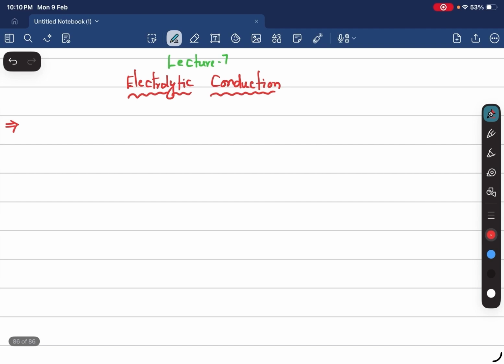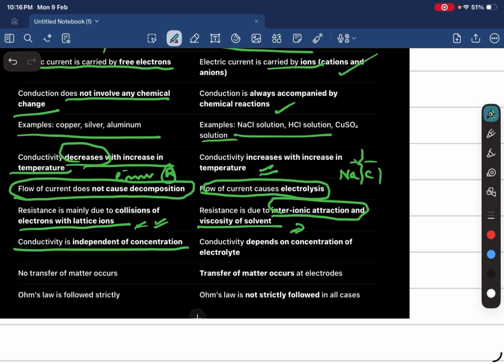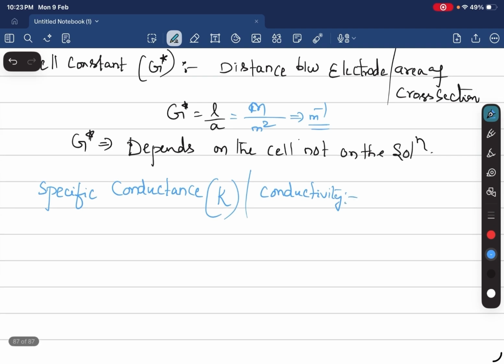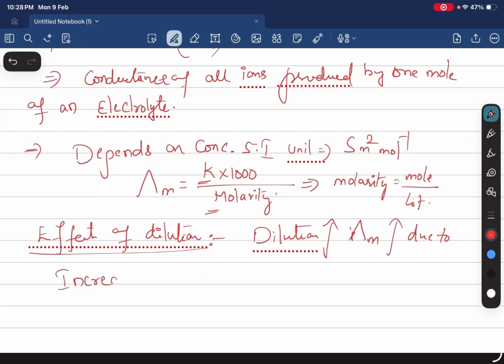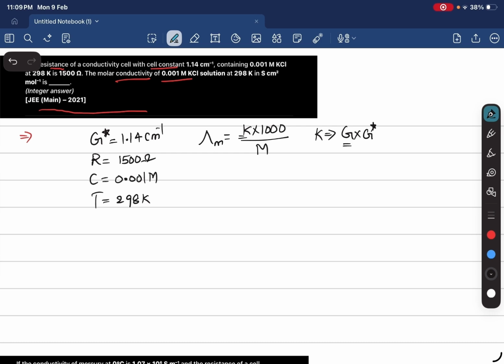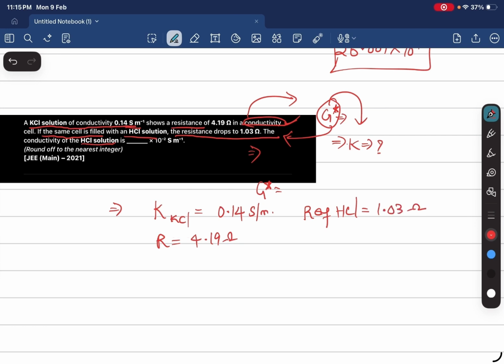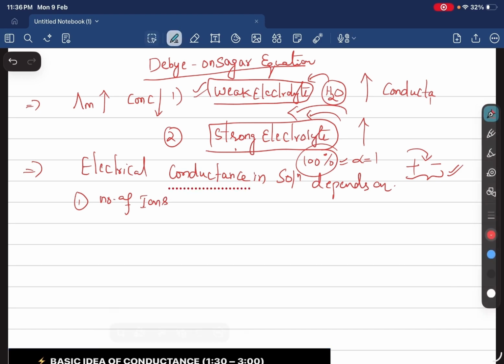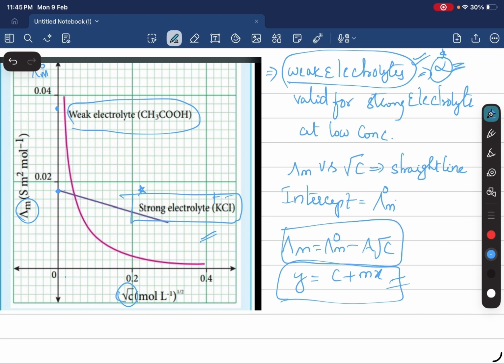Electrolytic conductance with complete theory with all the model problems